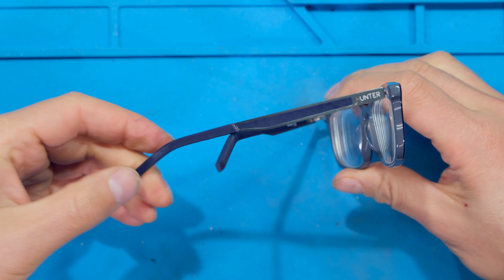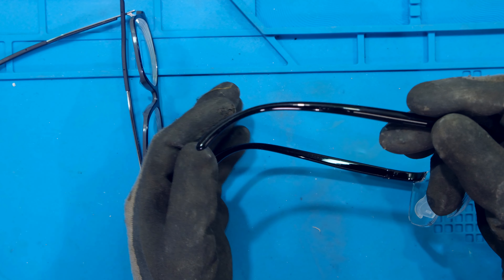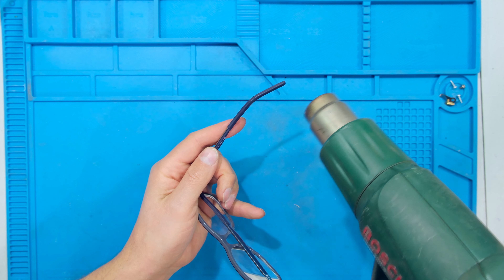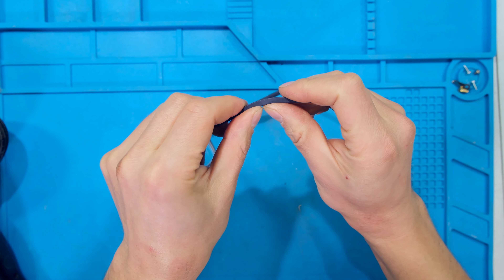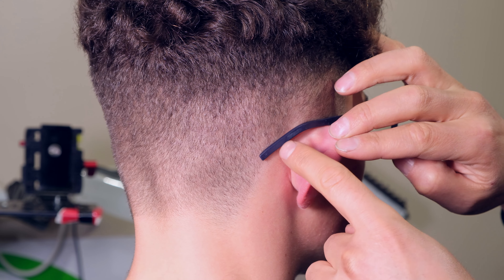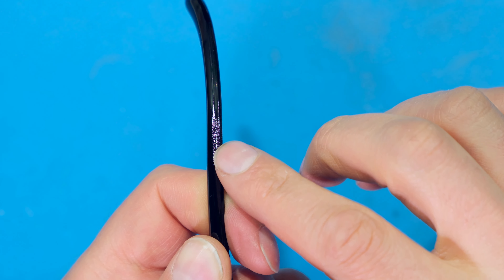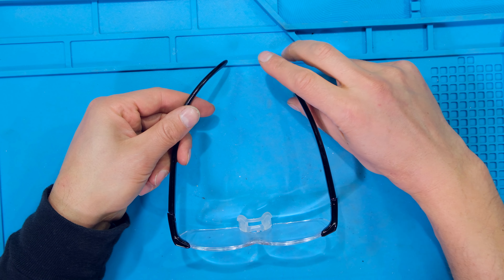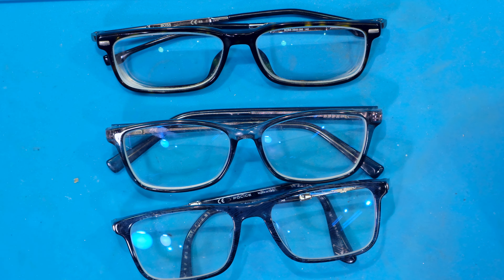How to bend the temples on glasses to fit on the head or round the ear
Tutorial on forming temples on spectacles to fit on one's head.
Spectacles are lose - how to form them to make them sit more snugly on the person.